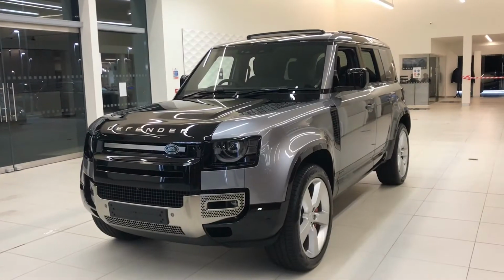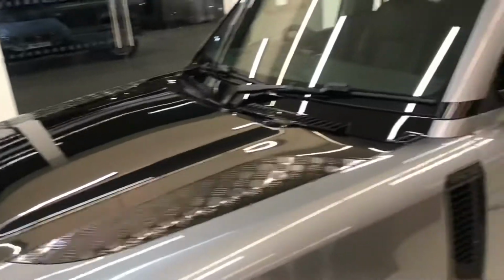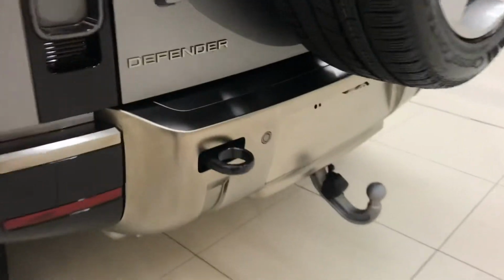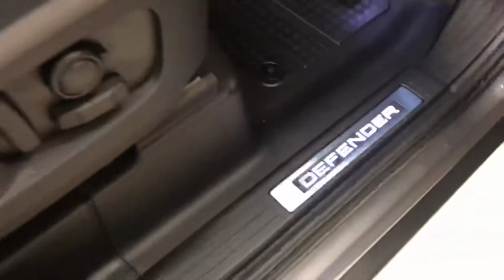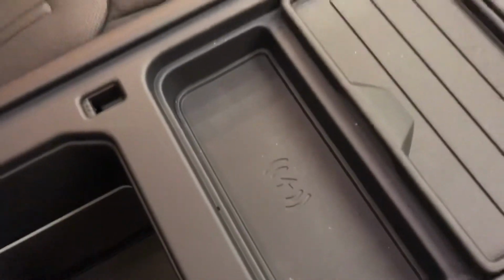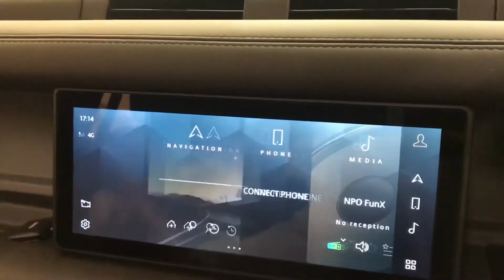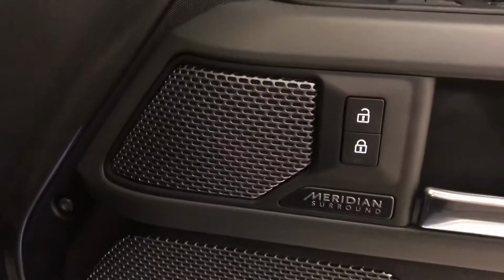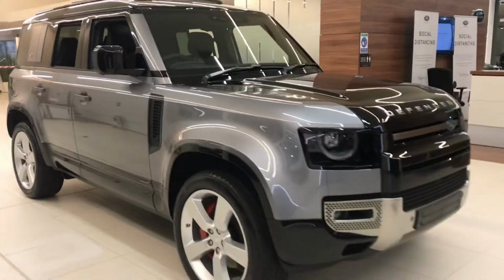New Defender X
Wow, wow, wow! This Defender X is a brand new vehicle and comes with plenty of desirable spec including; head up display, 3D surround camera, sliding panoramic roof, puddle light, electrically deployable tow bar, front centre console cooler compartment, wireless charging, heated seats throughout the car, 7 seats, blind spot assist and clear sight interior rear view mirror.
This brand new car comes with  remainder of the 3 years warranty and is a lovely luxury vehicle that stands out on the road!